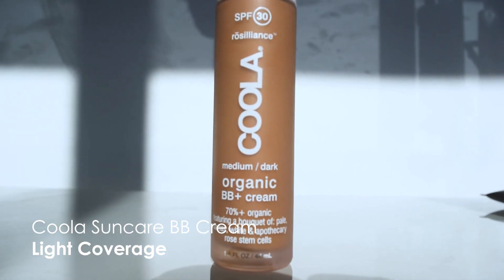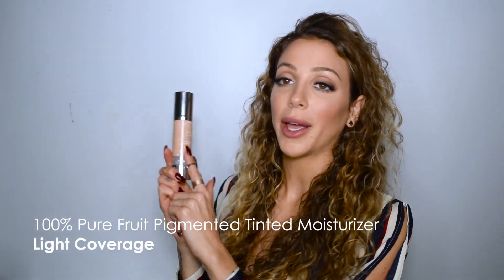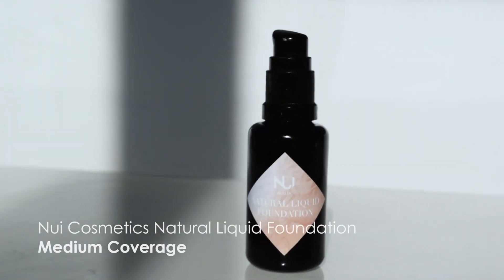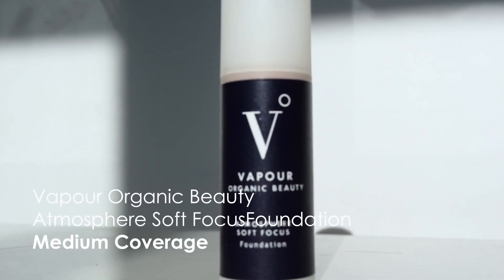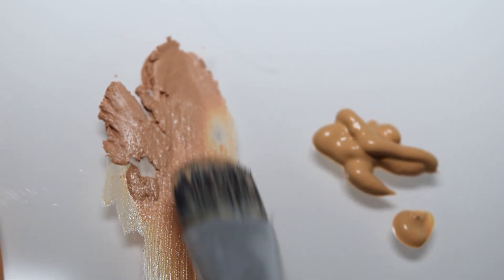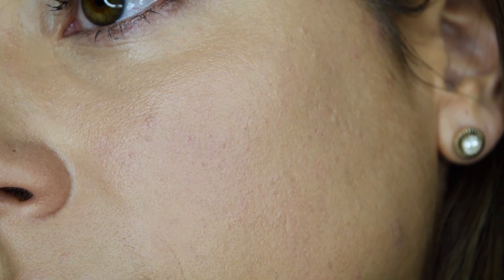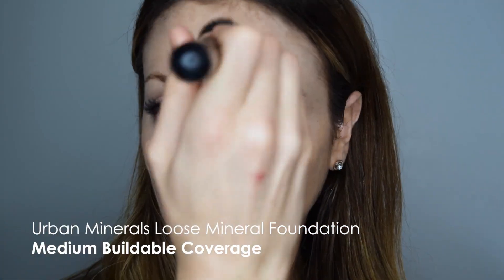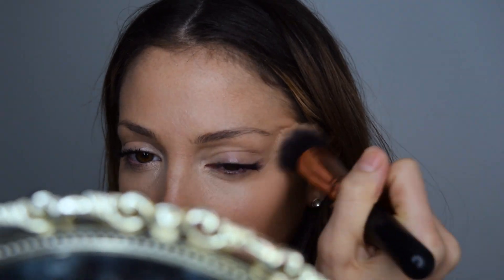9 Best Cruelty-Free, Vegan & Organic Foundation Reviews and Testing!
Hey beauties! I know how overwhelming scoping out a new foundation that can replace your current favs can be, which is exactly why I’ve created this video for you!
There are hundreds of brands that exist on the market today, and more coming up everyday. Not to mention, how to figure out which companies, and types of foundations are best for us requires a lot of time, effort, research and money.
With my professional and personal experience, I review for you nine different foundations that all range in their finishes, coverage and price, allowing you to see what alternatives are available first before risking a purchase you may or may not like.
All of these foundations are from my personal and professional kit showing you a preview into what is available and how they work and look. (All while making a positive impact on your health, economy, and environment!).

Below are the links and colours of all of the products mentioned in this video.

Please remember to enter my Giveaway running from Dec 13 - 28th 2018 by clicking this link
here 👉🏼

Coola Face SPF 30 Rosilliance BB + Cream Golden in the shade “Medium/Dark”
CODE: Danielle20 to save 20%

2. Root Pretty Pretty Booster Liquid Minerals in the shade “Medium Golden”

3. 100% Pure Fruit Pigmented Healthy Foundation in the shade “Golden Peach”

4. Nui Cosmetics Natural Liquid Foundation in the shade “Matao”

5. Vapour Organic Beauty Soft Focus Foundation in the shade “115”

SAVE 15% WITH CODE: DANIELLE15

6. Vapour Organic Beauty Atmosphere Luminous Foundation in the shade “123”

7. My Sappho New Paradigm Liquid Foundation in the shade #5

8. Urban Minerals Loose Mineral Foundation in the shade “Urban Heart”

SAVE 10% WITH CODE: DANIELLE10

9. FitGlow Beauty Vita-Active Foundation in the shade “03”